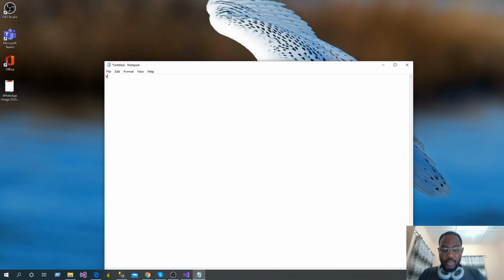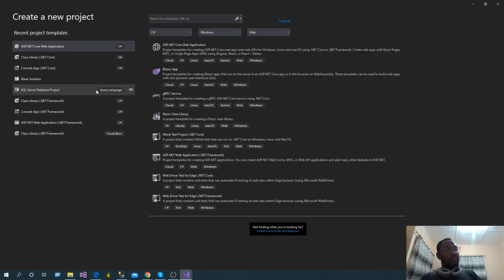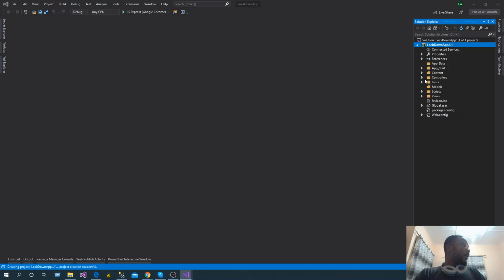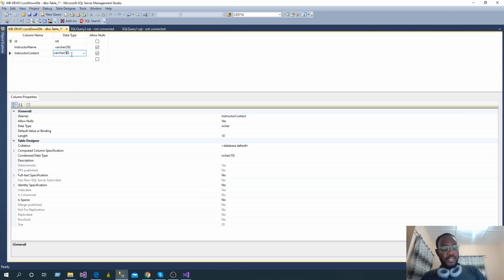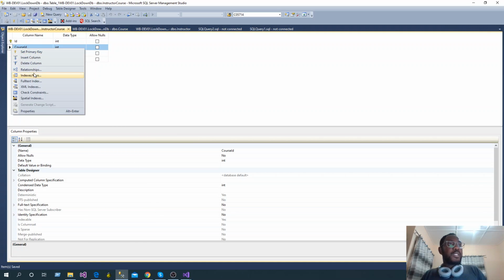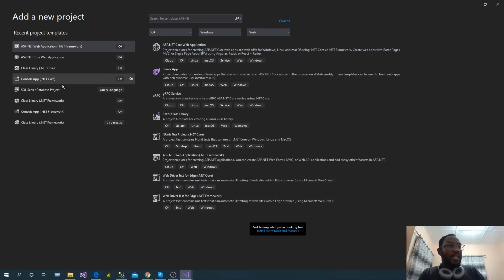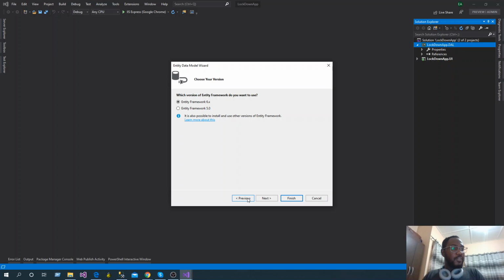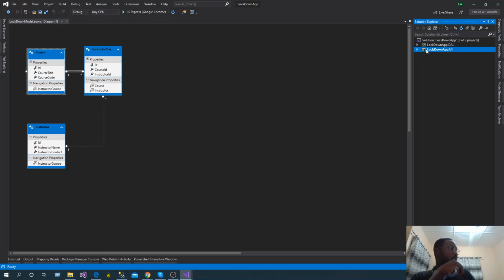Setting up mvc project